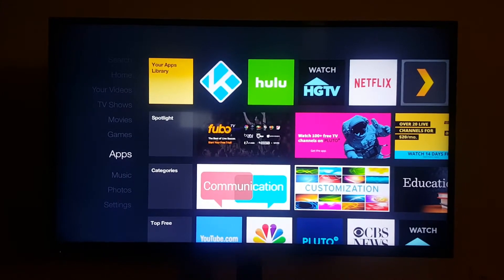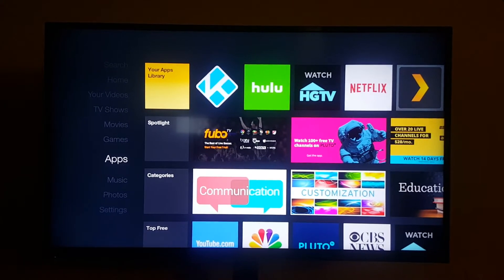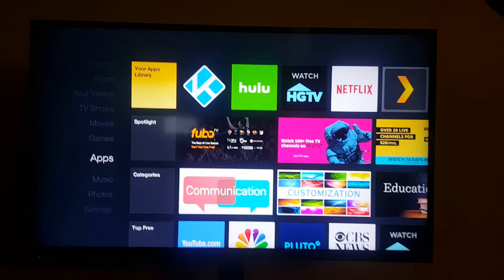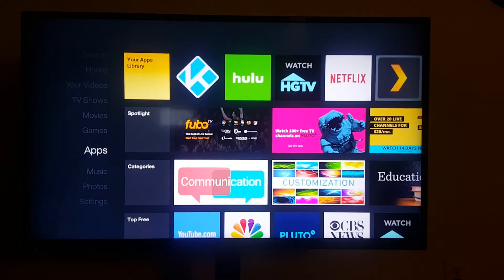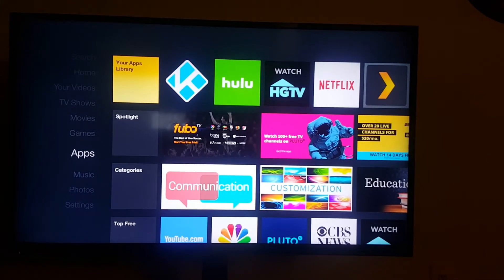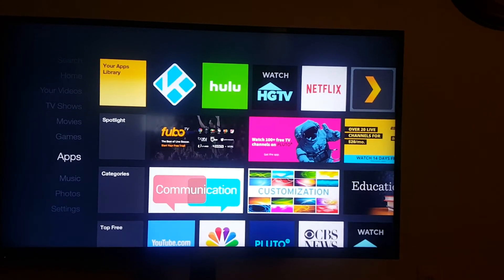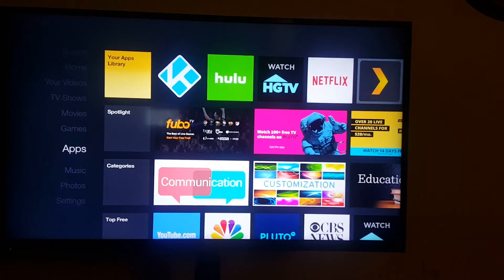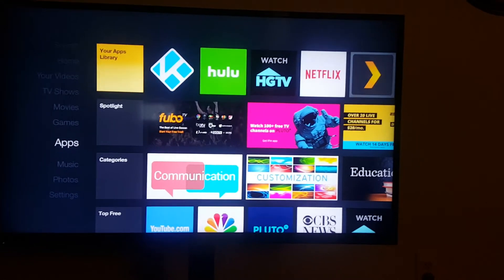Get Kodi Icon on Fire TV Stick Home Screen by Doing NOTHING!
After using the FireStarter app to launch Kodi on my Fire TV Stick for awhile now I noticed a Kodi icon showed up under Home - Recent. My guess is I used it enough that the FTVS created an icon. I saved it as a favorite and the icon can now be found easily under Apps - Your Apps Library :)